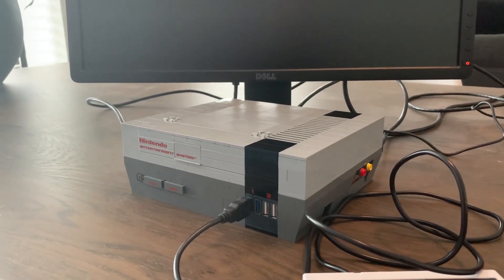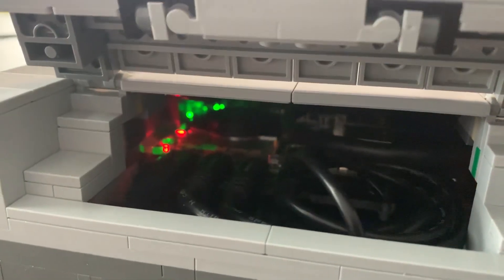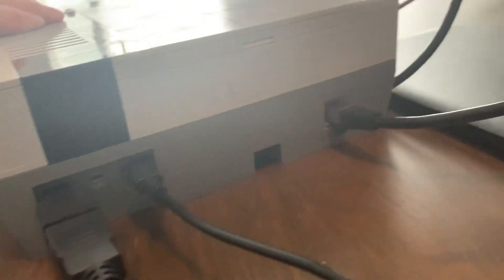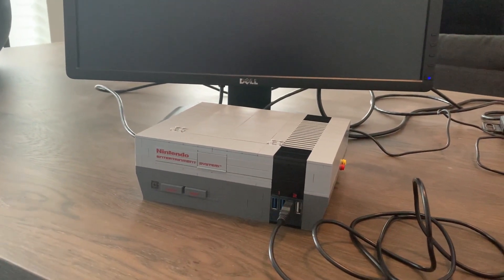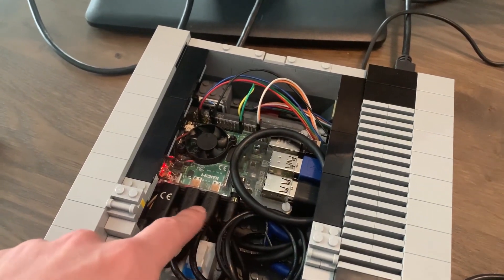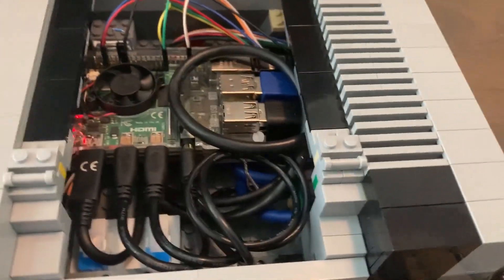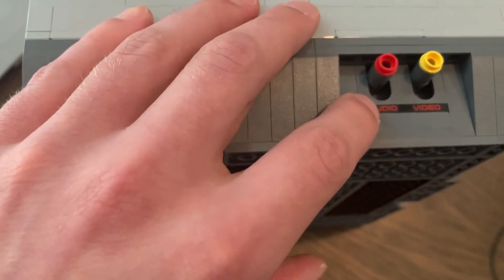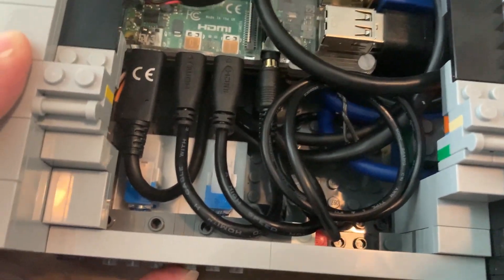Working Lego NES with RetroPie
With some 3d printing magic, I've managed to put a Raspberry Pi into the Nintendo Entertainment System from Lego (Set 71374).